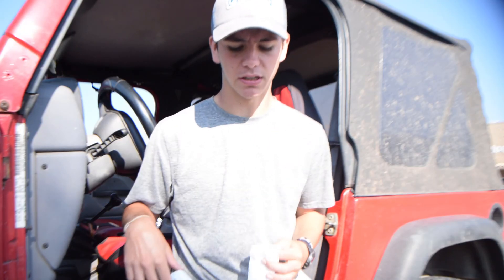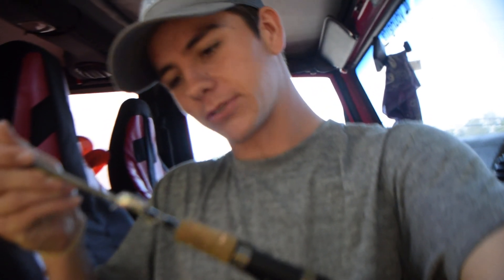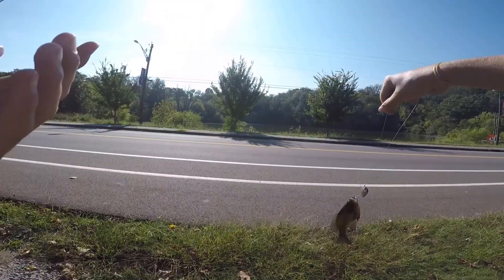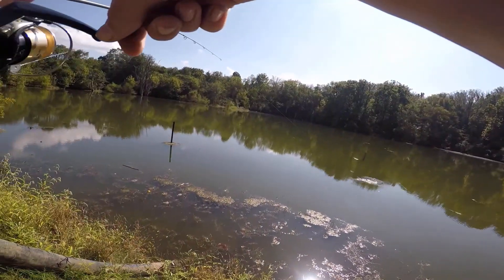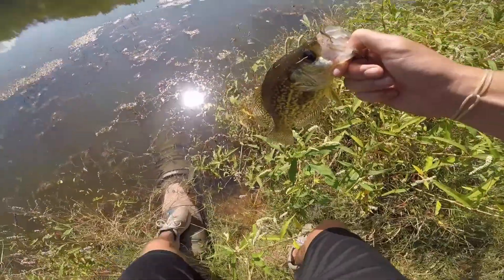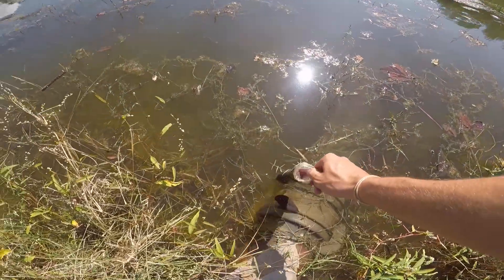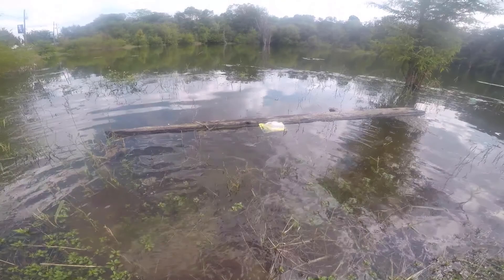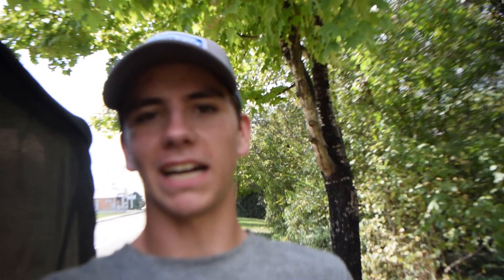Micro Lure Challenge (3 Different Species)!!!!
Thank y’all for watching this episode of Country Bassin hope you enjoyed.

LAST VIDEO:  Fishing the Holston From Kayak (Where is FALL??)

CAMERA GEAR
Big Camera Mic
SD card
Editing Computer
Video editing software: HitFilm Express

FISHING GEAR
Frog/flip
Lews Crush
 Favorite White Bird Heavy

Spinnerbait/ Chatterbait
Piscifun Torrent
 Lews Speed Stick

Weightless/ Jerkbait/ Walkingbait
KastKing Assassin
 Shakespeare Ugly Stick Light Pro

Square Bill Crankbait
KVD quantum
 Diawa Laguna

Deep Diving Crankbait
Sougayilang KW150
Diawa Laguna

Jig/ Texas Rig
 Lews Speed spool
Abu Garcia Vendetta

Travel Rod
 Quantum Pulse
 Travel Rod